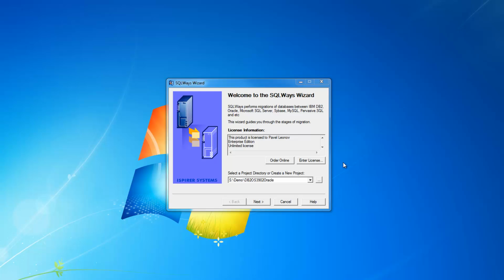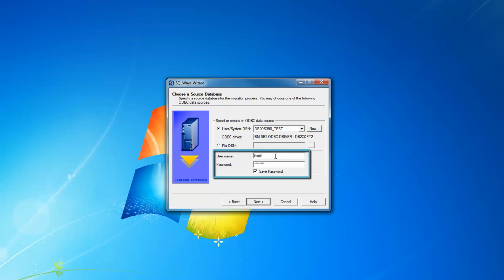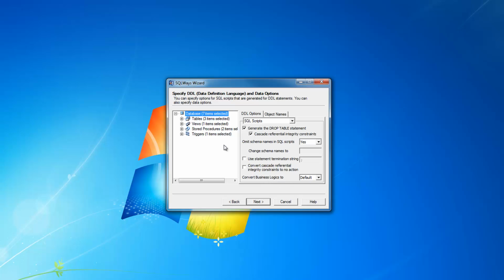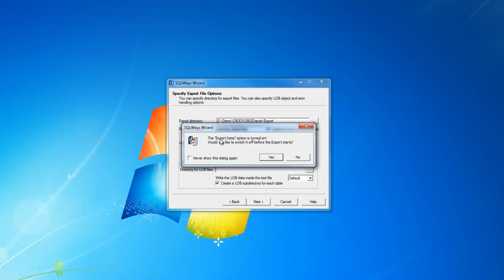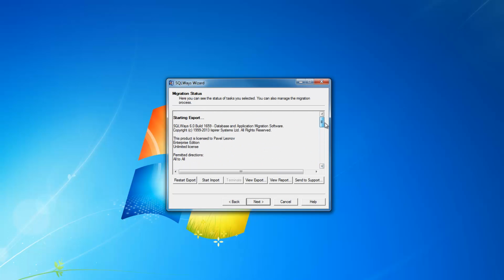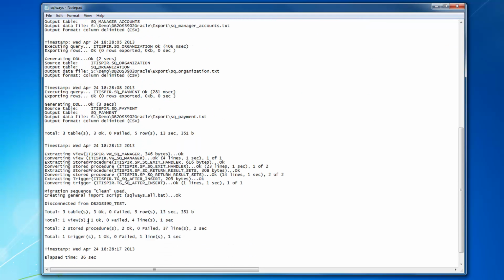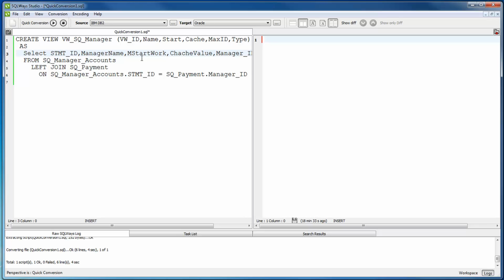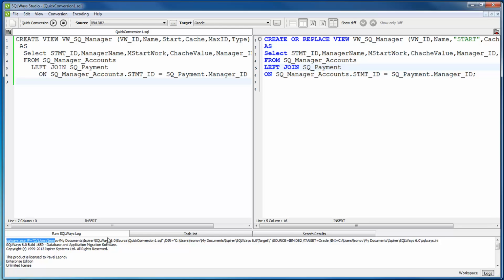DB2 OS/390 (z/OS) to Oracle Database Migration Demo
The demo is showing an example of DB2 OS/390 to Oracle database migration.